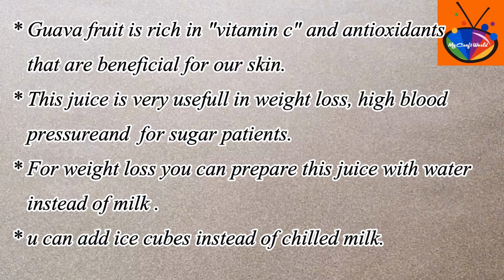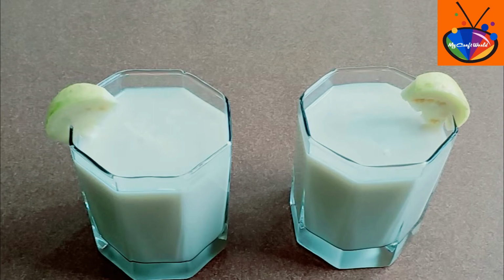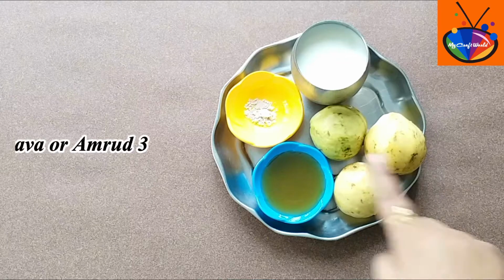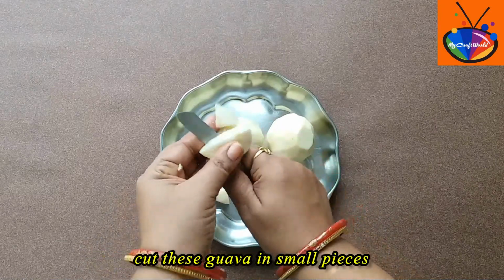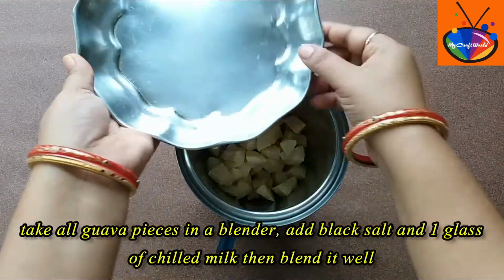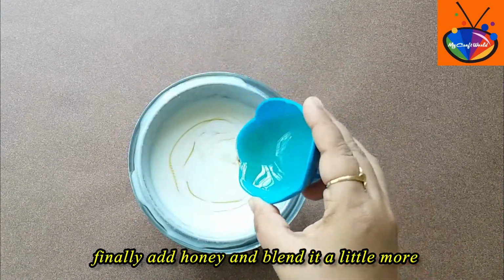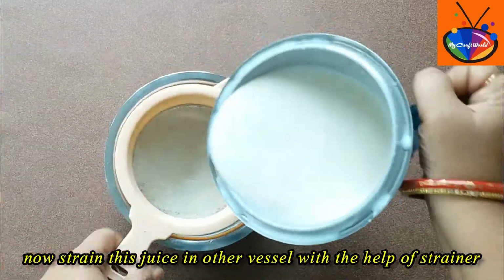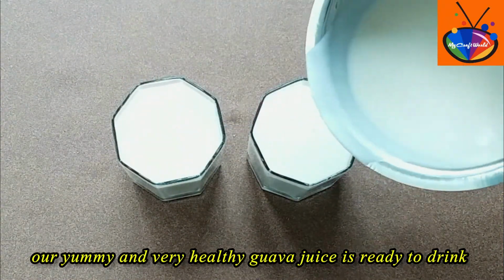Weight loss juice with Guava | Guava Milk Shake for Weight loss and for Your Digestive System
Hi Friends,

In this video you can learn how to make very healthy and delicious Guava juice

* Guava fruit is rich in "vitamin c" and antioxidants
   that are beneficial for our skin.
* This juice is very usefull in weight loss, high blood
   pressure and  for sugar patients.
* For weight loss you can prepare this juice with water
   instead of milk .
* u can add ice cubes instead of chilled milk.

ingredients:
Guava or Amrud 3
Chilled Milk 2 glasses or 2 glasses water
Black salt 2 pinch
Honey 3 tsp or sugar

 method:
 Wash thoroughly and peel the guava
 cut these guava in small pieces
 take all guava pieces in a blender, add black salt and 1 glass
 of chilled milk then blend it well
 now add 1 more glass of chilled milk and blend it a little
 finally add honey and blend it a little more
 now strain this juice in other vessel with the help of strainer
 our yummy and very healthy guava juice is ready to drink